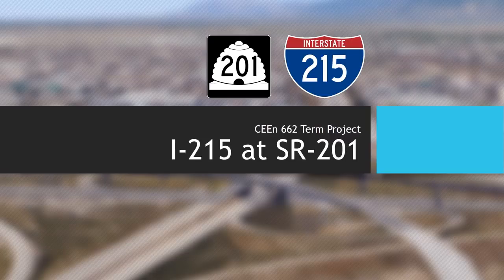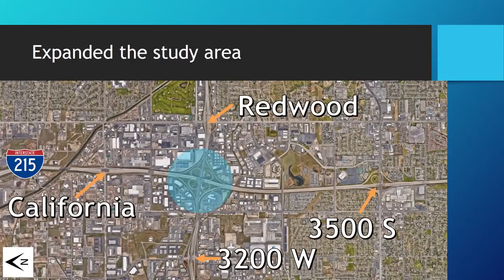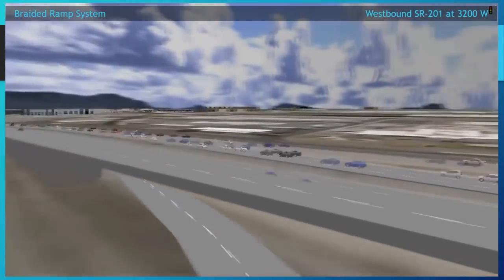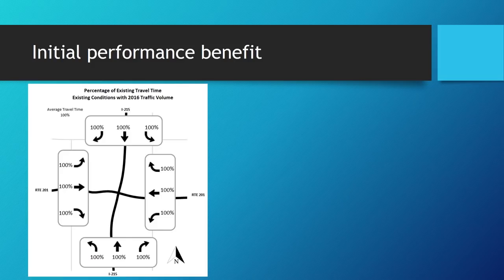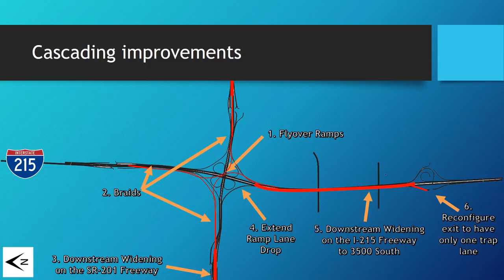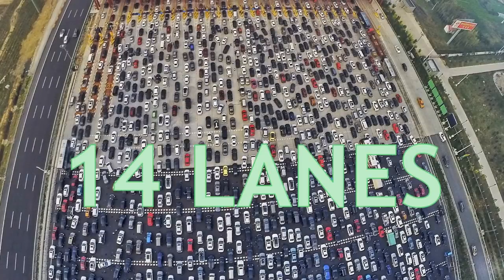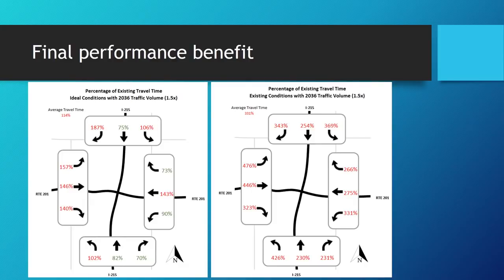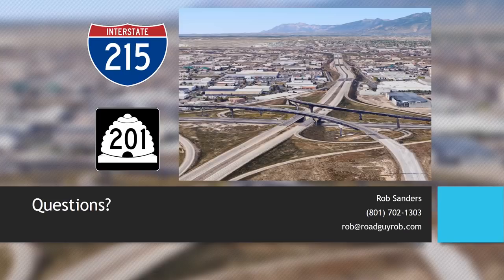Microsimulation Model: I-215 at SR-201 Interchange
Using VISSIM modeling software, I explored what projected future traffic growth will do to Utah's only urban cloverleaf. The verdict?  Not good.